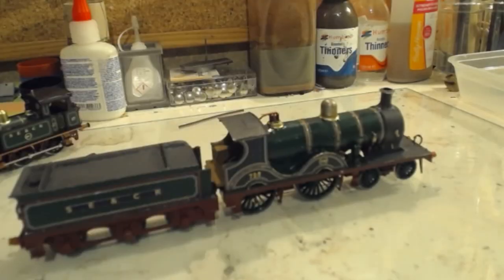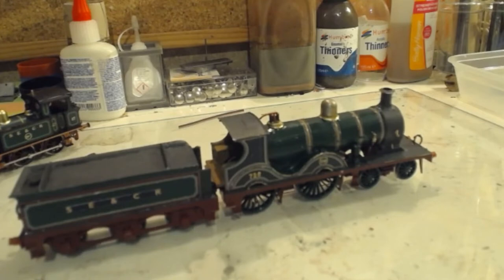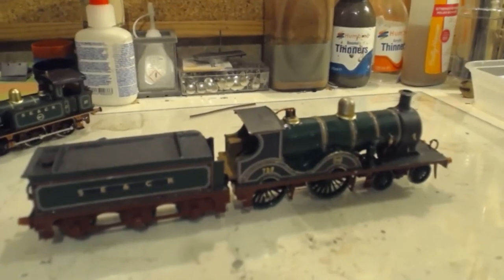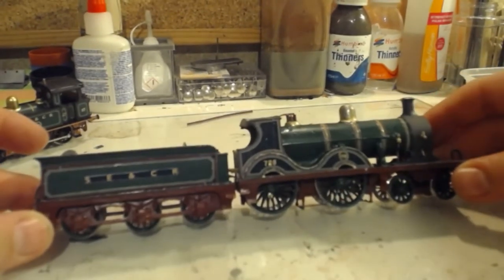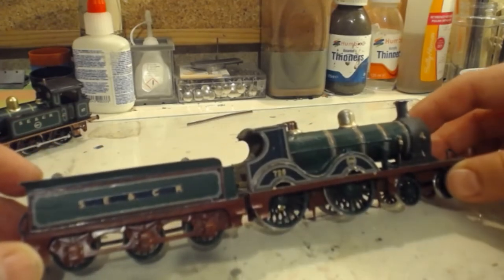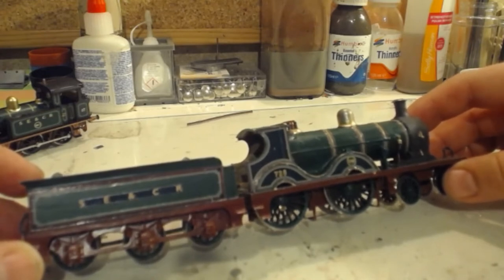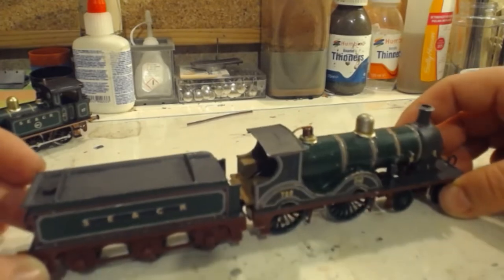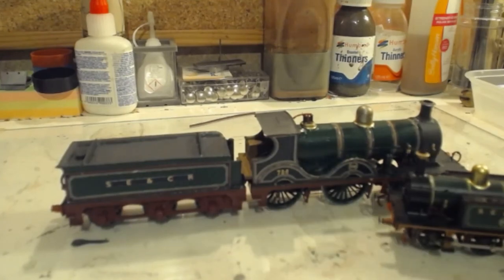Let's Build Review - Episode 48 Transfers, transfers, transfers! - 8th March 2020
This week we worked on the transfers for the Wills SE&CR D Class, these are the first test print of some transfers that will be finding their way to the market in the very near future!!